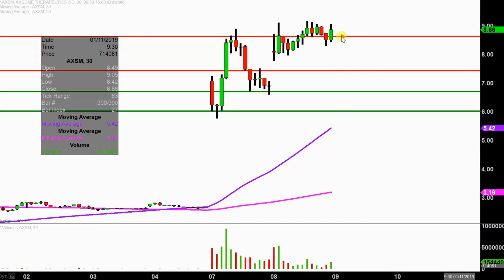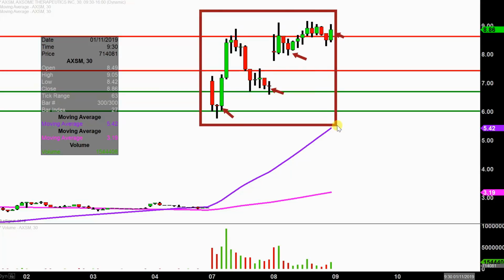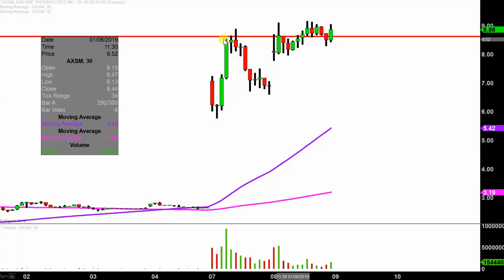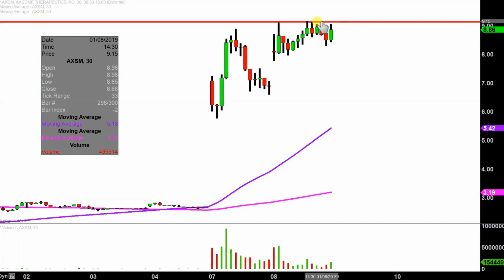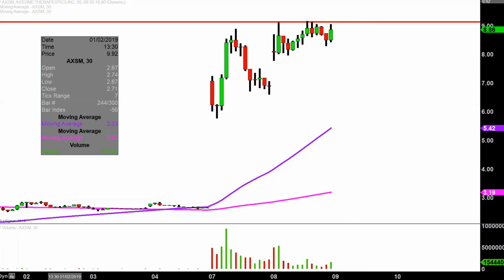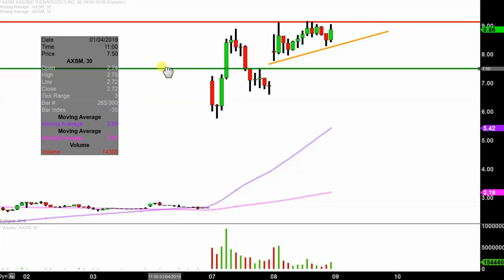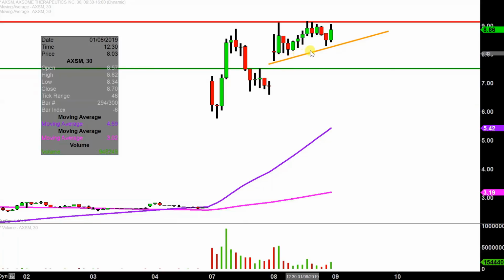Axsome Therapeutics, Inc. - AXSM Stock Chart Technical Analysis for 01-08-19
Learn how to read stock charts and identify technical patterns as ClayTrader does a quick stock chart review on Axsome Therapeutics, Inc. (AXSM).